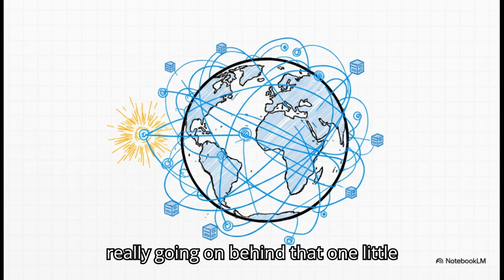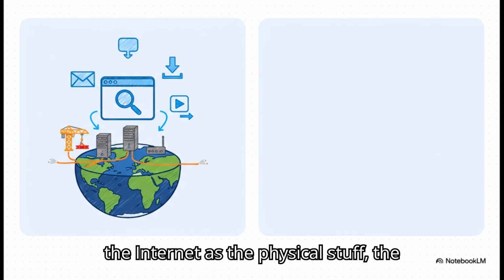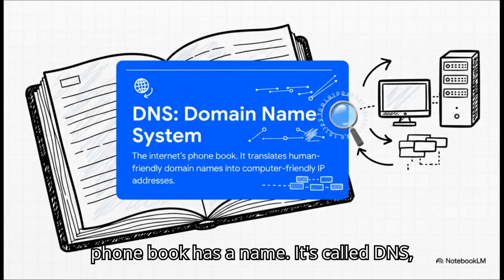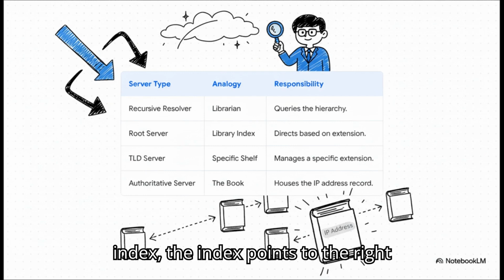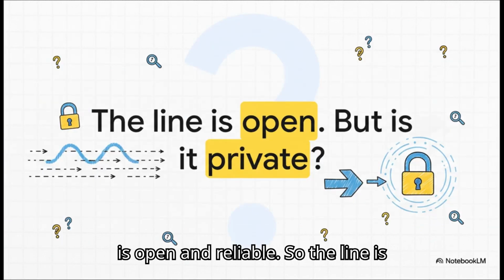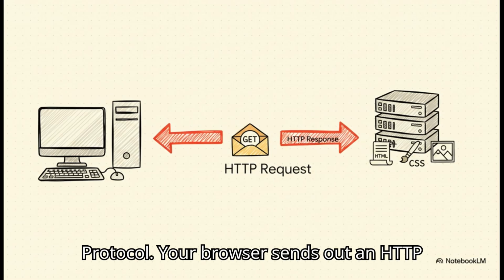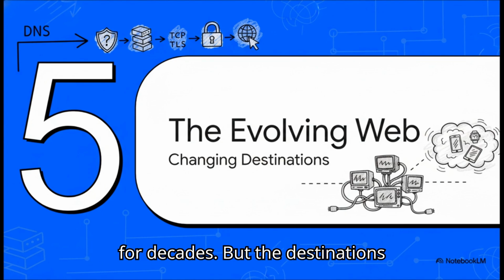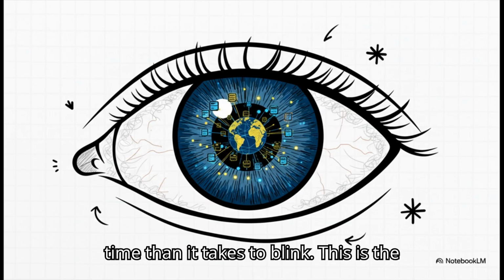How the Internet Really Works - From Click to Page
You click a link, and in milliseconds, the page appears. It feels like magic, but behind that one little click is an incredibly complex, high-speed dance involving computers literally all over the world. In this video, we pull back the curtain on the hidden architecture that powers your digital life.

We start by clearing up a common misconception: the Internet and the World Wide Web are not the same thing. While the Internet is the physical hardware of undersea cables and routers , the Web is just one type of "vehicle" that drives on those global highways.

We follow the journey of a single web request from start to finish, including:

The DNS Lookup: How your computer uses the "Internet’s giant phone book" to translate human names into IP addresses.

The Handshakes: We break down the polite digital greeting of the TCP three-way handshake and the security-focused TLS handshake that keeps your data private.

The Language of the Web: How HTTP requests and status codes (like the dreaded 404 or the successful 200) bring the actual content to your screen.

Understanding these building blocks is more than just cool tech trivia—it’s about seeing the real foundation of our modern world. By the end of this video, you'll see every click in a whole new light.